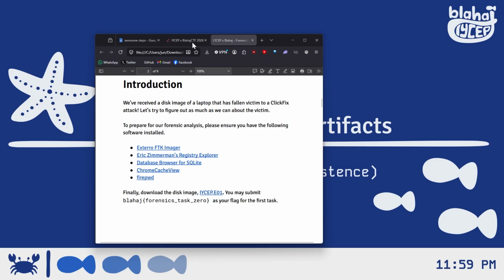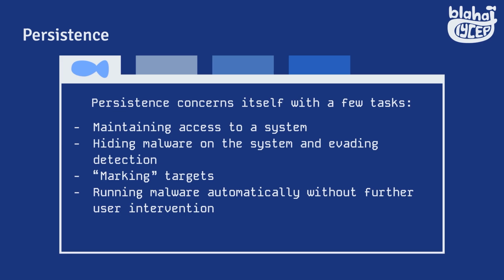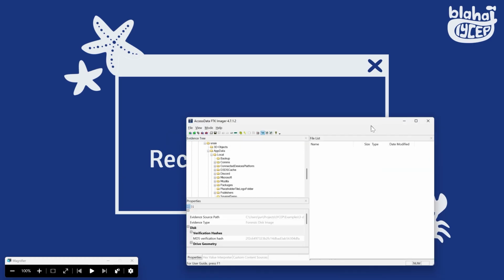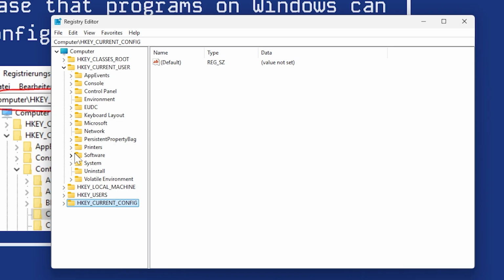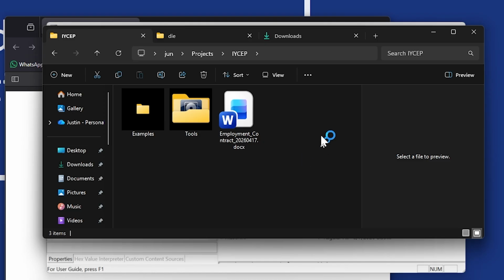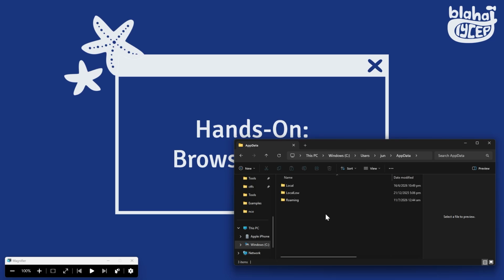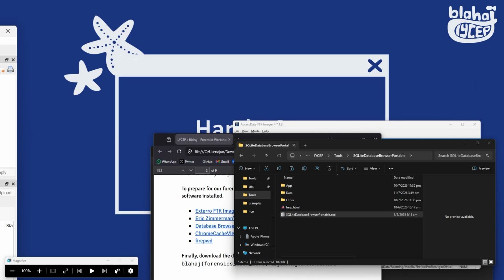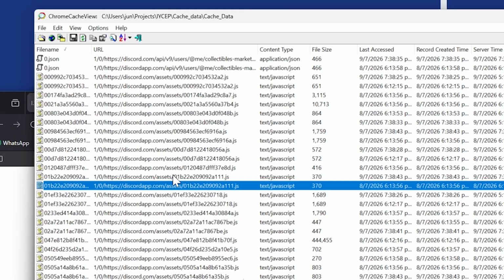I.YCEP x BlahajCTF 2026 Workshop (MA/RE) - Lesson 3